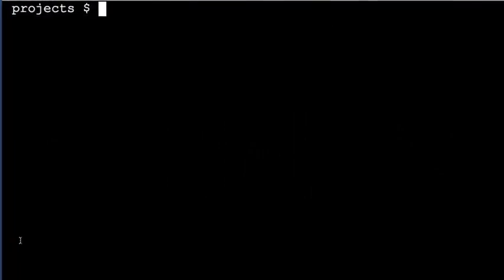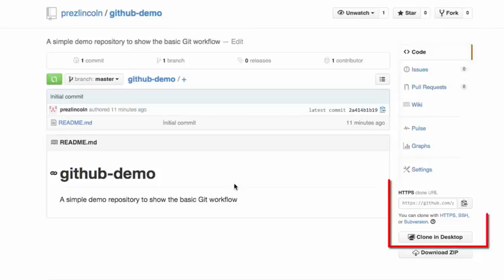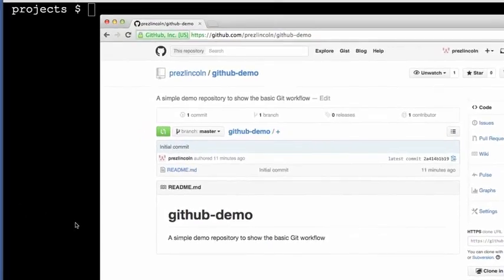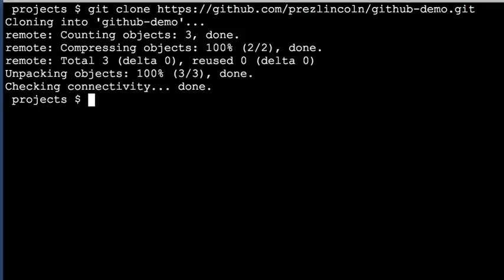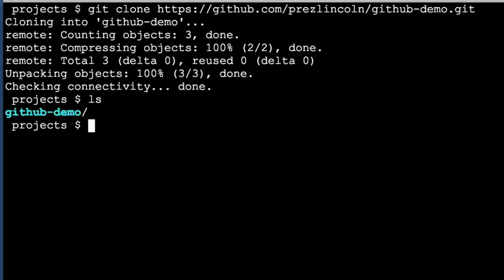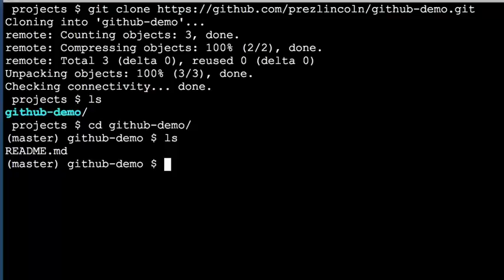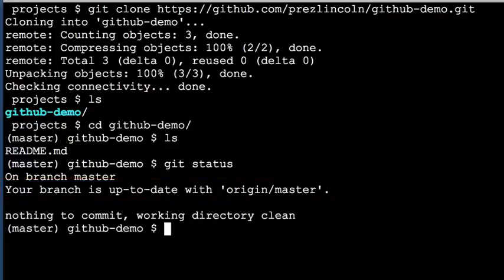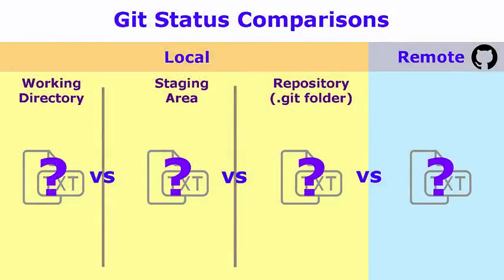Git Started with GitHub 011 Copy the Repository from GitHub to Your Local Computer git clone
Learn the basics of Git and GitHub, with clear, step-by-step instructions by a highly rated teacher.